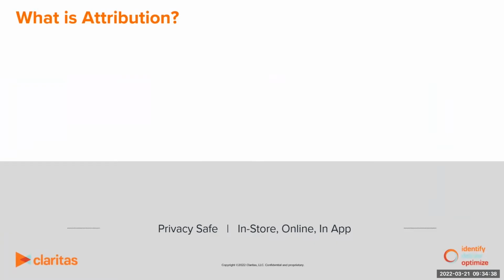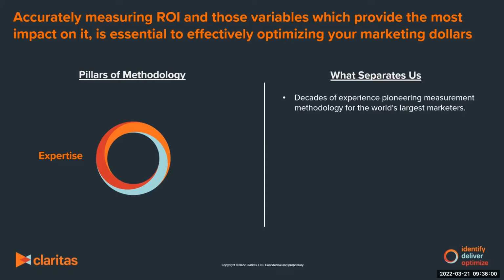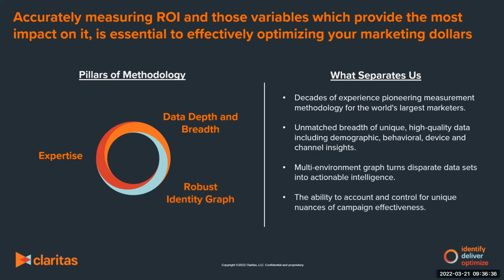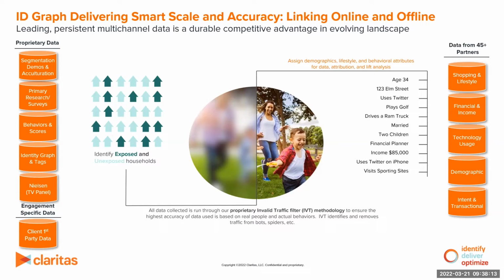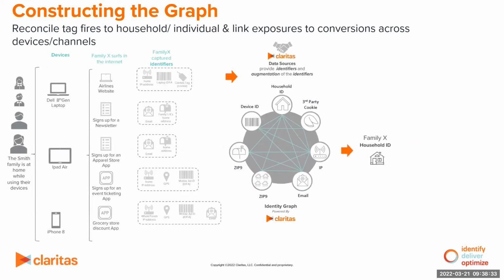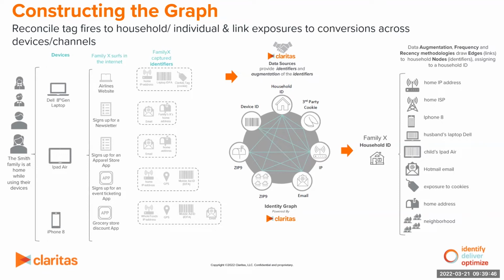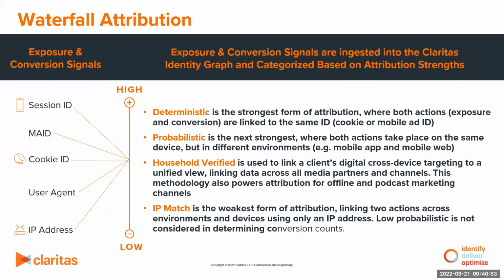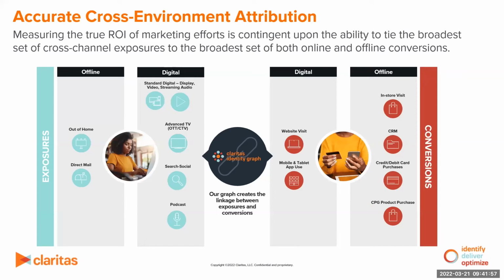Key Methodology Characteristics Needed To Accurately Measure Your Campaigns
In the 2nd video of our All Things Measurement series, we take a deeper dive into the backbone of our attribution methodology. Claritas Sr. Manager, Aaron Klayer, takes you on a 10-minute journey to discuss the advantage of leveraging the intelligence of the Claritas Identity Graph, which allows marketers to understand projected conversions and match rates.

If you missed the first video in this series, you can find it